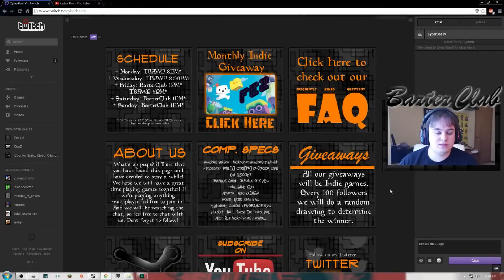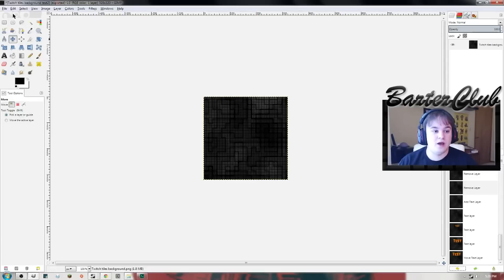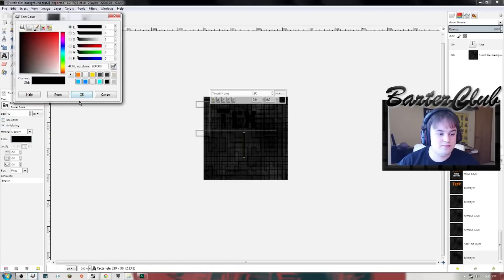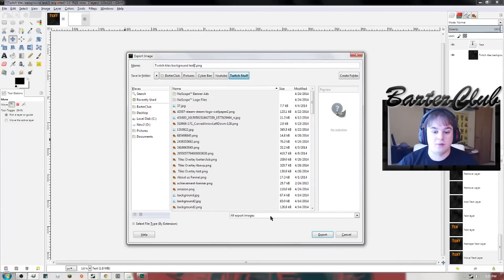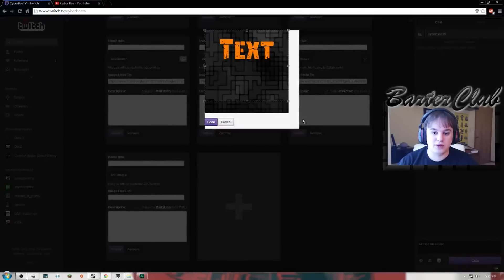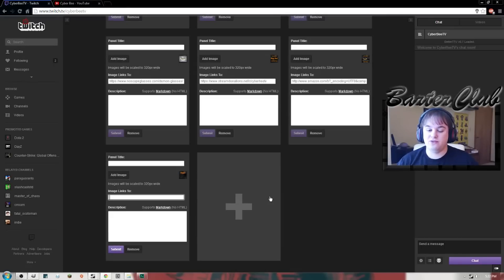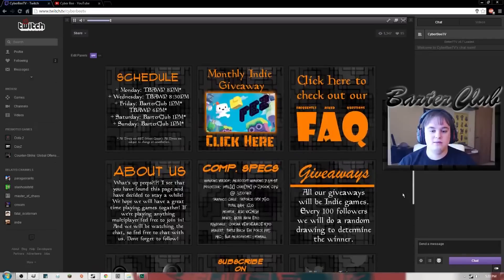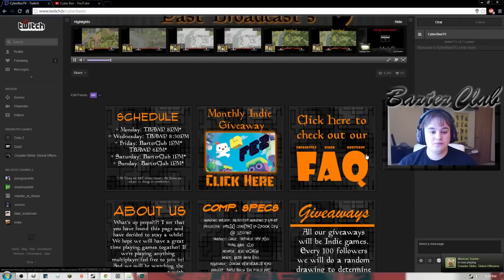How to make Twitch Panels / Tiles with Gimp or Photoshop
How to make twitch panels / tiles with Gimp or Photoshop. Its very easy to make the Twitch Panels / Tiles. All you will need is Gimp or Photoshop and a background image. Make a new layer with 320 x 320 and fill it in with a color or transparent. Then find an image like a pattern to use as the background to the image. Size the image down to make it overlap the edges. Then save that image so you have a bass image with only the pattern / image. Now you can add the text and images to that image to make the panel you need.

When you're done with making your panel, export it as a .png. Head over to Twitch and go to your channel and click the edit button located under the video. Click on the big +, and add your image. Always add a link to a site or whatever you want. And hit submit and take a look.

Thats is your done enjoy what you have done.

FIX: Twitch panels are very weird right now you need to have the order for 12 tiles left to right top to bottom as so 1,10,11,12,2,3,4,5,6,7,8,9 Need Help send a comment below.

► Just Starting out with youtube and want a partner? Go here and sign up and become a Partner with Freedom!